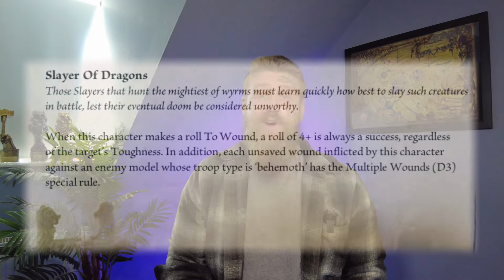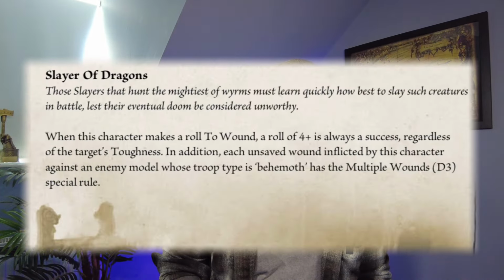How to kill Dragons in Warhammer: The Old World with Dwarfs!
In this video, I’ll be breaking down the best strategies for taking down dragons and other Toughness 6 monsters using Dwarfs in Warhammer: The Old World. I'll share the tactics and units I’ve found most effective for dealing with these powerful threats, along with tips on how to position and play your army to maximize your chances of success. Whether you're struggling against dragons or just looking to refine your monster-slaying techniques, this guide will help you turn the tide in your favour!